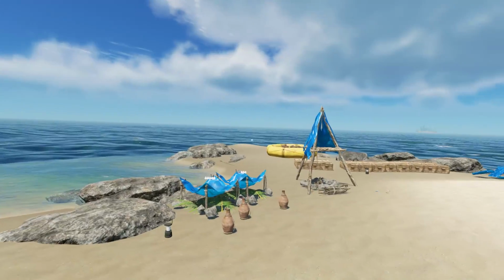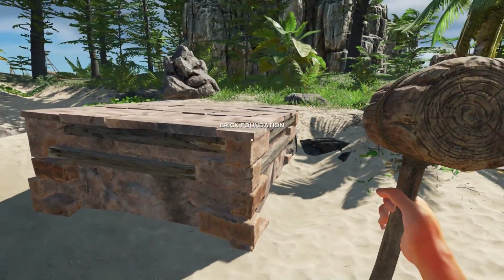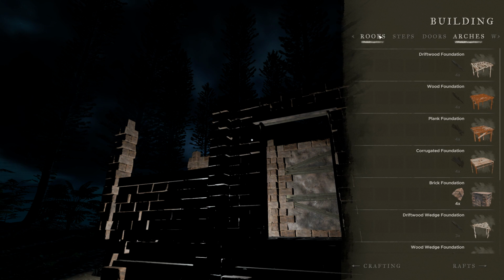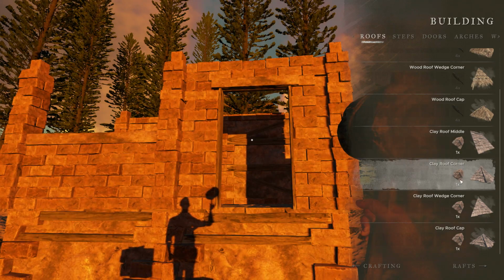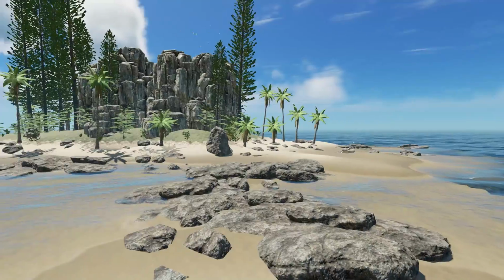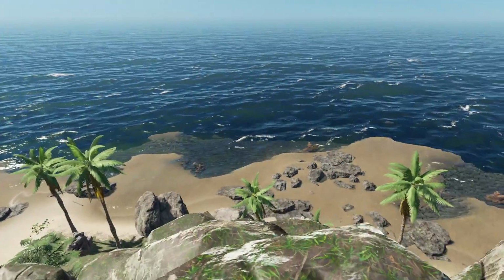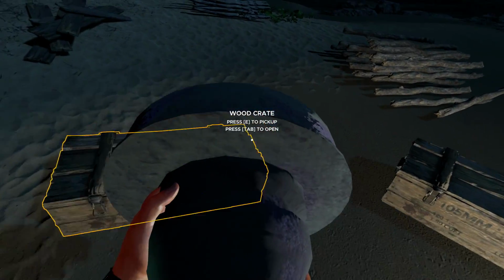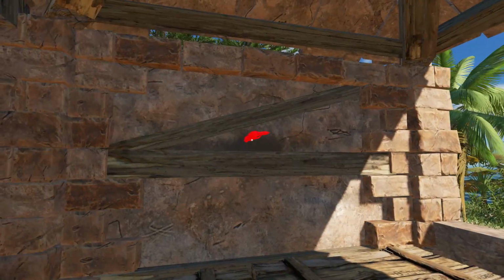Stranded Deep | Survival Part 21 | NEW BRICKS!! (Experimental)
Stranded Deep Single Player Gameplay is available in 1080p60FPS
Stranded Deep Single Player Gameplay has been developed by Beam Team Pty Ltd, and powered by Unity Engine.

About the Game:
Engross yourself in an infinite procedurally generated world above and below that is never the same twice. Discoverer unique biomes ranging from lush colorful reefs to deep and dark trenches filled with hundreds of fully interactive marine wildlife. Take on swirling stormy waves or kick back and enjoy a calm sunset, all from a fully dynamic day/night weather system. Do you have the guts to take on Mother Nature and put your survival instincts to the test?

Stranded Deep hopes to create a whole new simulation genre by taking you on an adventure that will keep you wanting more. Supernatural horrors are a thing of the past, experience what a true horror is like.

DEVS:
Beam Team Pty Ltd is an independent video game studio based in Brisbane, Australia.
The team consists of two developers, Ben Massey and Sam Edwards.

We specialise in the high-quality production of Windows, Mac and Linux game titles.

My PC Specs:
CHASSIS - Corsair 400C Mid-Tower
MOBO - Asus X99-A
CPU - Intel Core i7 6800K "Broadwell-E" Hex Core OVC to 4.4GHz
GPU - 8GB EVGA GeForce GTX 1080 SC ACX 3.0
RAM - 16GB Corsair Vengeance 2666MHz DDR4